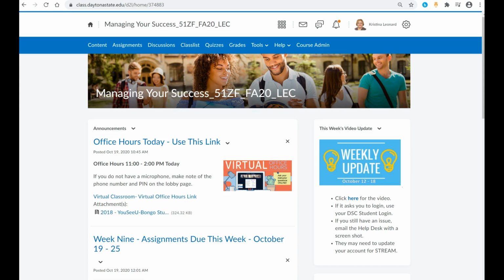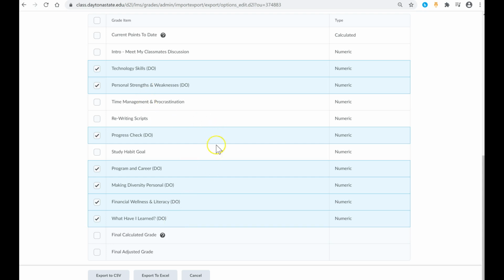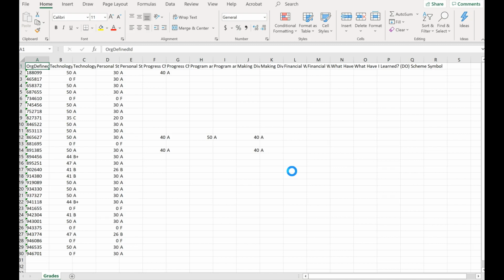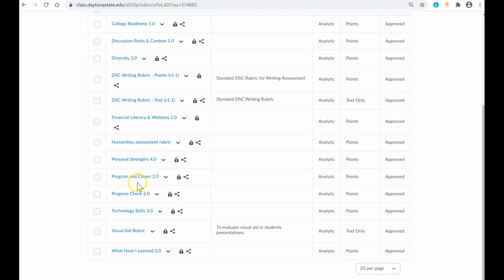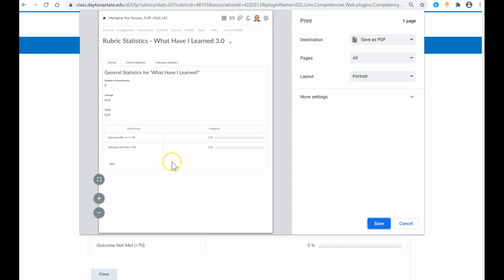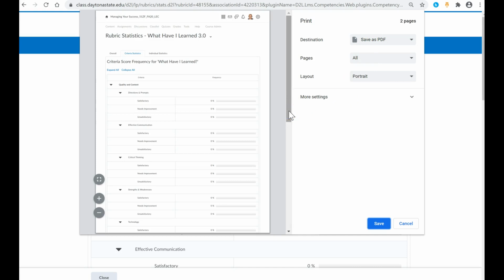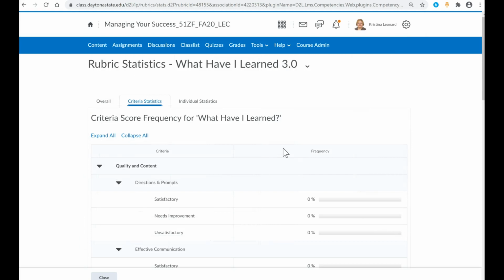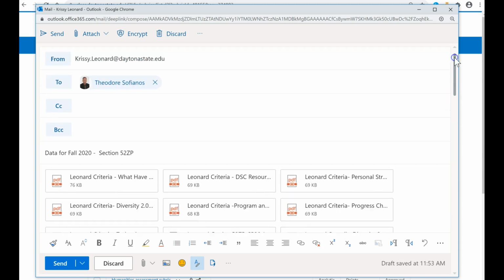Instructor How To - Outcome Data Reporting